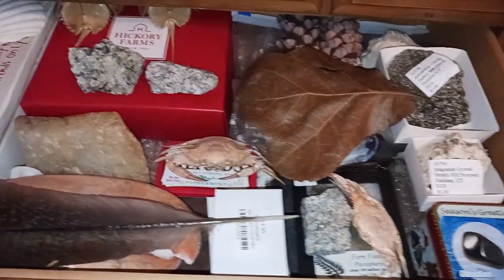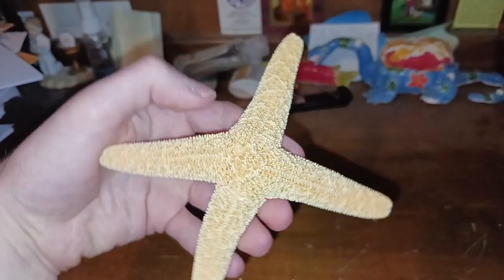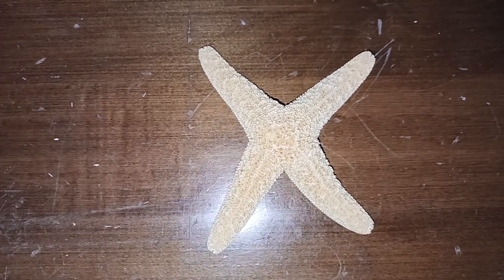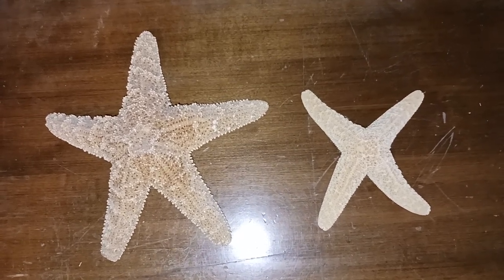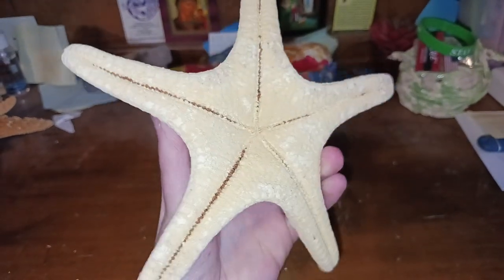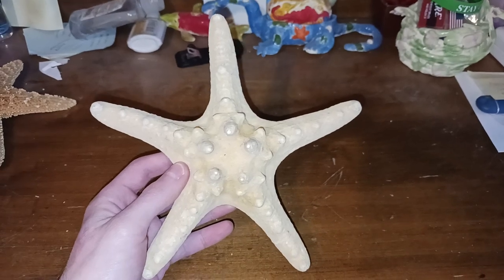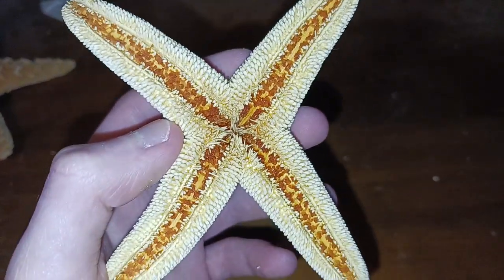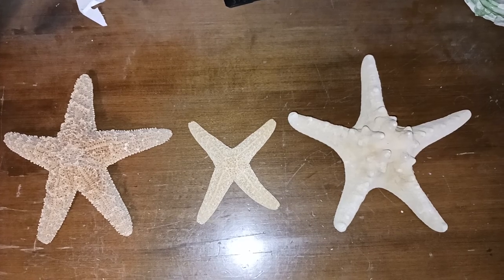RARE Mutant 4-Limbed Starfish!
Hi guys I'm back with another video!

Today I want to show you the strangest item in my collection of rocks, fossils, and other natural wonders. This specimen is a starfish that was born with 4 legs! I also show off my other starfish specimens and talk about the anatomy of these animals.